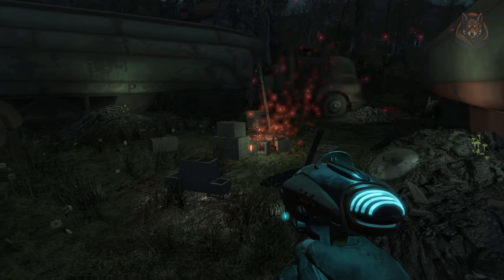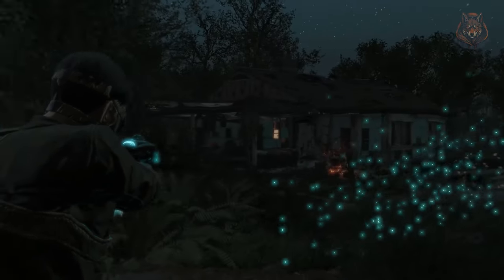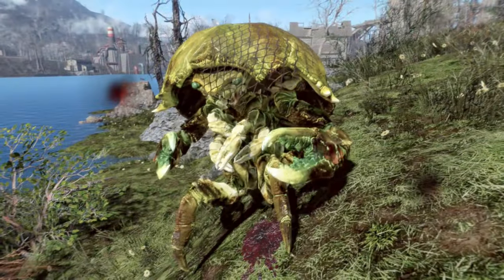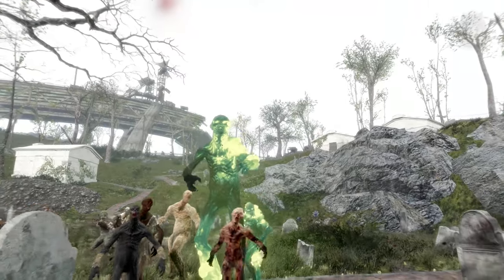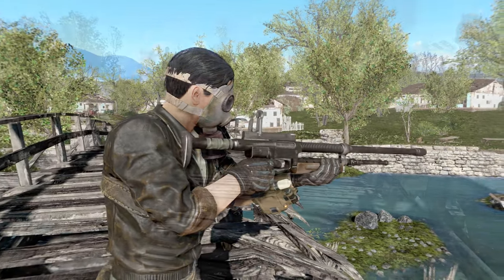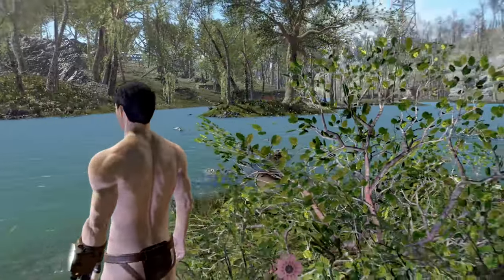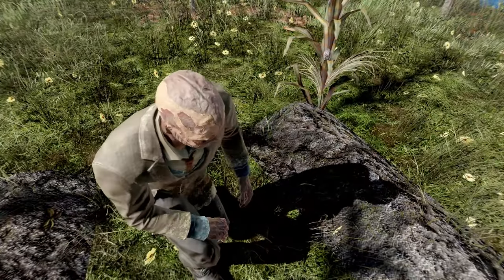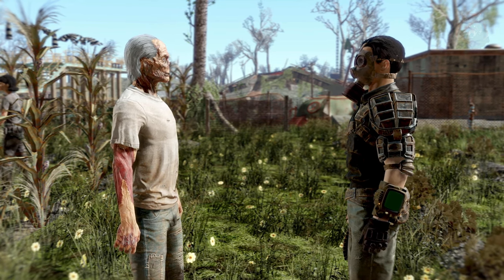Best Realistic Graphic Mods For Xbox 2024 (Weapons, Enemies) Fallout 4 Next Gen Update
Best Realistic Graphic Mods For Xbox and PS5 2024 weapons, particles, enemies and more. Fallout 4 Next Gen Update. Make fallout 4 look insane with these graphic overhauls.

*Load Order*
Enhanced Lights and FX
Sunlight Alignment Tweak
Enhanced Flickering
NAC X
Extreme Particles Overhaul
Improved Lighting Ballistics
Gorgeous Glowing Plasma Weapons
Clean Faces Of Settlers
Wasteland Creatures Redone By DOOMBASED
The Deadly Commonwealth Expansion (Every Enemy Faction Overhaul)
Post-Apocalyptic Homemade Weapons including pipe guns, pistols and assault rifles
Enhanced Vanilla Body (EVB) With Immersive Underwear
Synth Overhaul C.A.S.T
Classic Ghoul Redux
Dilapidated Roads
2k Galaxy
Gritty Subway Stations
Vivid Fallout - All In One
Illuminated Boards
Bus Stop - Lighting
Red Rockets Glare 2
Starlight Drive-In and Diner
Green In The Commonwealth
WET Water Enhancement Texture
Inbubitable Ivy
The Fungal Forest
Ehnaced Decal Draw Distance
Remove Ugly Flat Trash
Better Leaf Piles
Enhanced Blood Textures
Metal Cubemap Replacer

*Timestamps*
0:00 - Intro
0:37 - Extreme Particles Overhaul
1:05 - Improved Lighting Ballistics
1:15 - Gorgeous Glowing Plasma Weapons
1:41 - Clean Faces Of Settlers
2:07 - Wasteland Creatures Redone By DOOMBASED
2:45 - The Deadly Commonwealth Expansion (Every Enemy Faction Overhaul)
3:27 - Post-Apocalyptic Homemade Weapons including pipe guns, pistols and assault rifles
3:53 - Enhanced Vanilla Body (EVB) With Immersive Underwear
4:05 - Synth Overhaul C.A.S.T
4:25 - Classic Ghoul Redux

LunarGaming fallout fallout4 lunargaming quest guide, walkthrough, gameplay, how to, where, fallout 4, next gen update, unique weapons, weapons, best, secrets